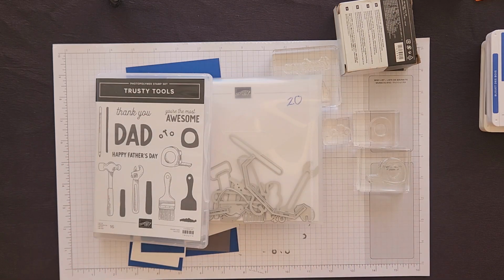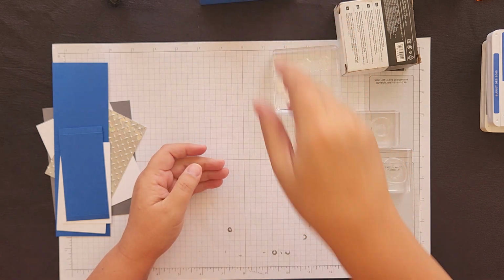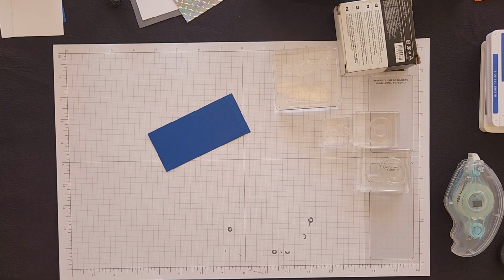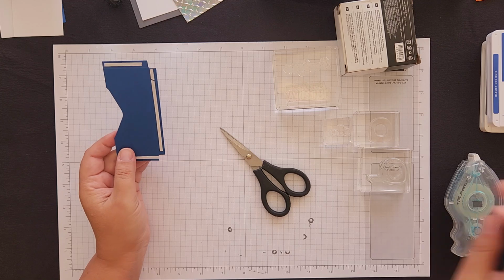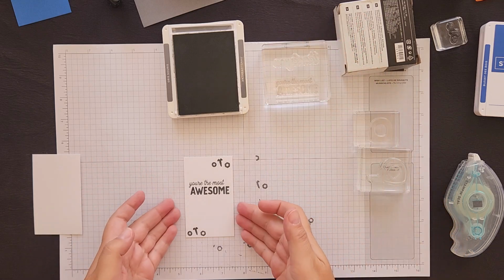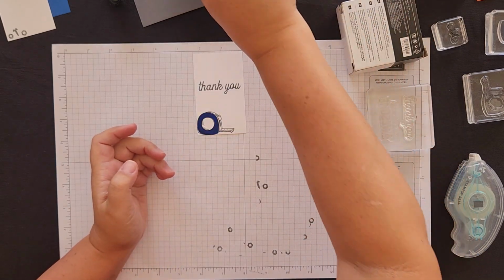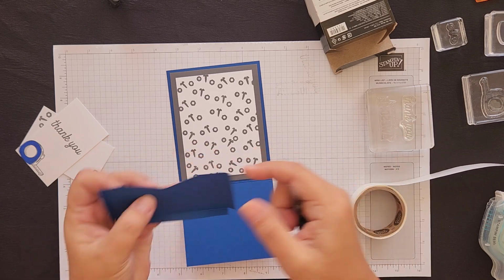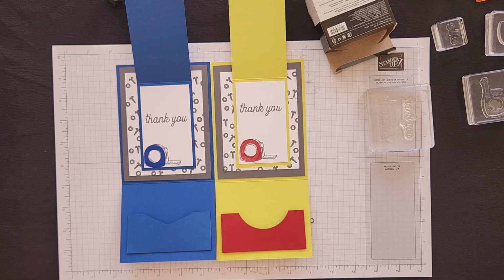Trusty Tools Bundle - Masculine Double Fold Card with Gift Card Pocket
Watch as I create this double fold card with gift card pocket. I am loving the masculine cards that can be created with this Trusty Tools Bundle.